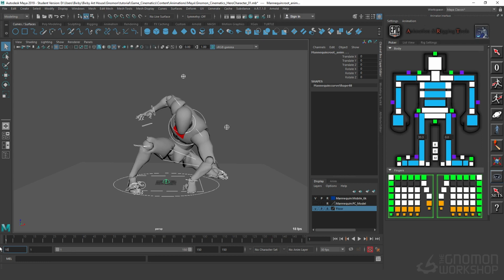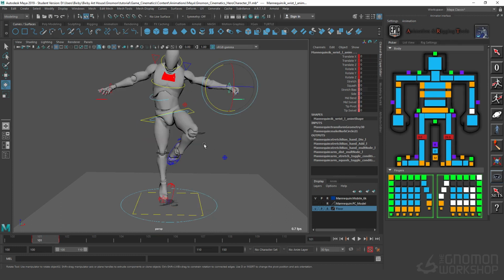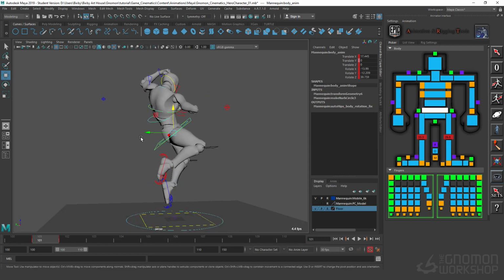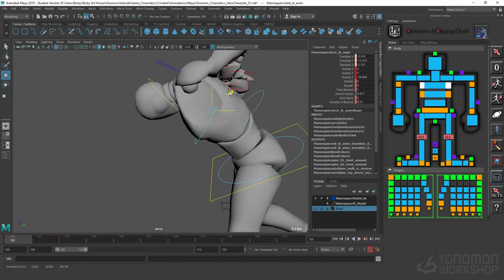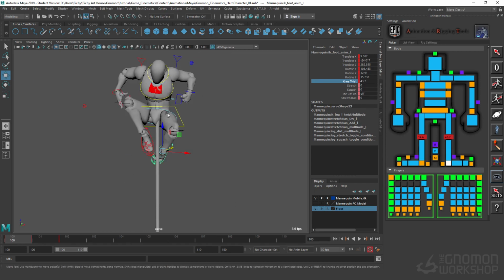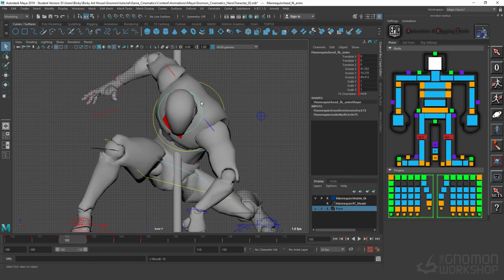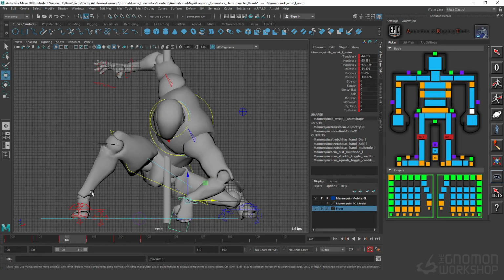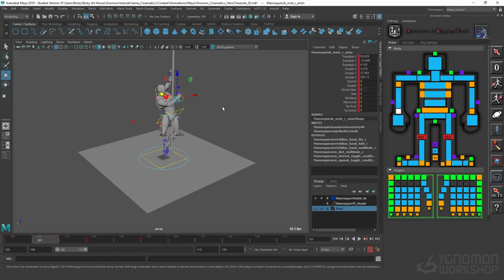04 Posing a Character in Maya (RUS)